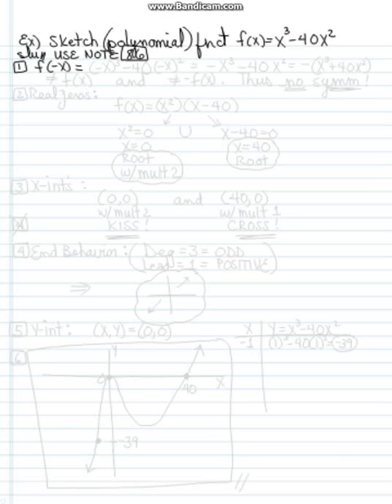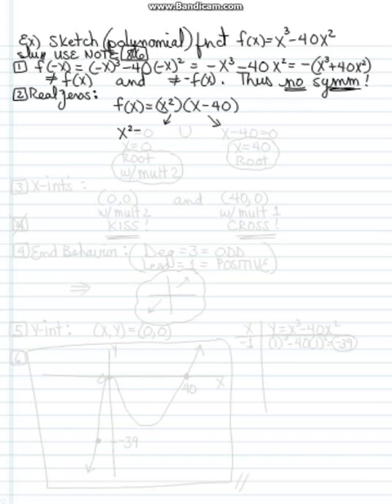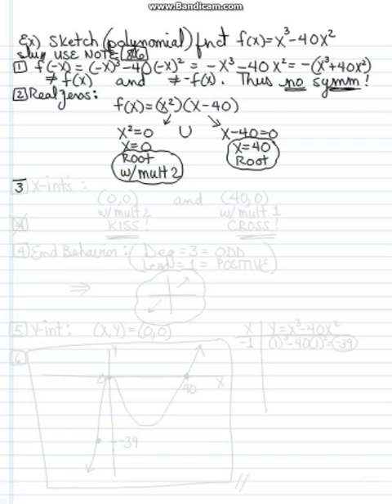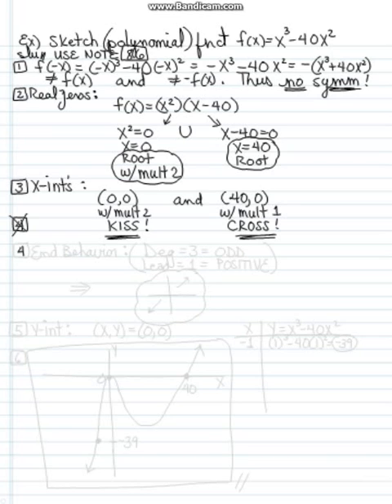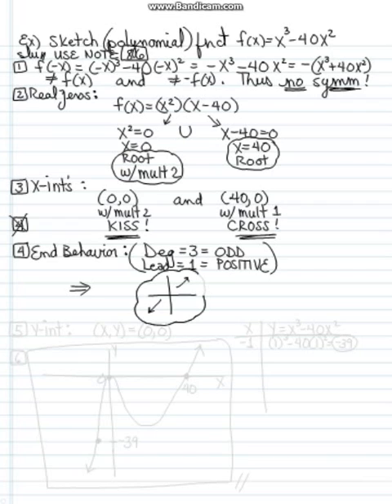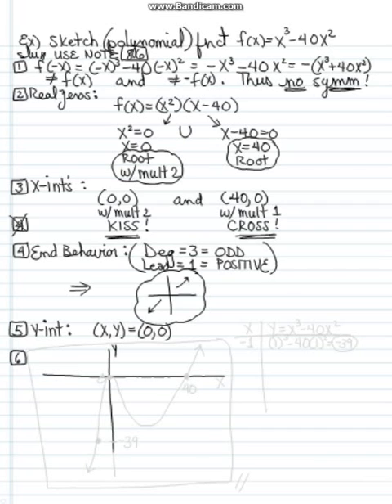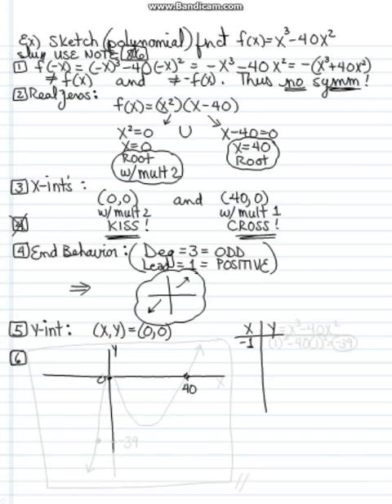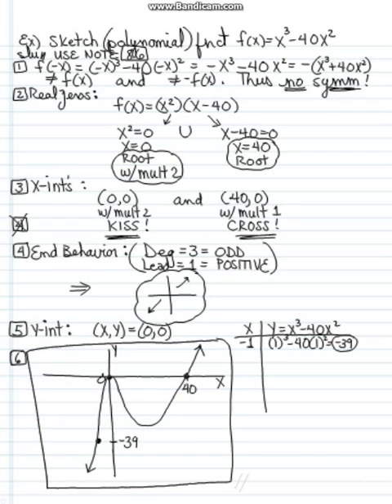G poly F graph (2)